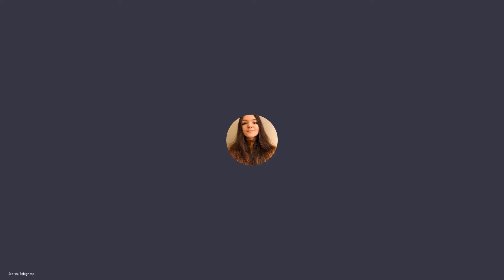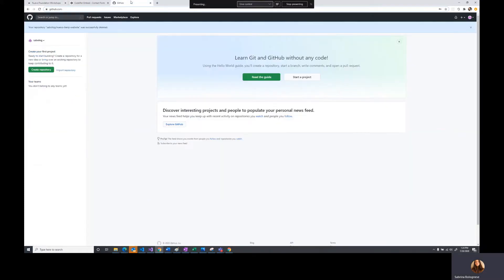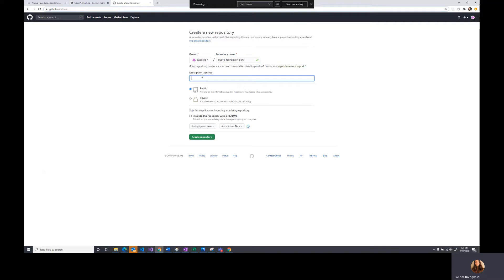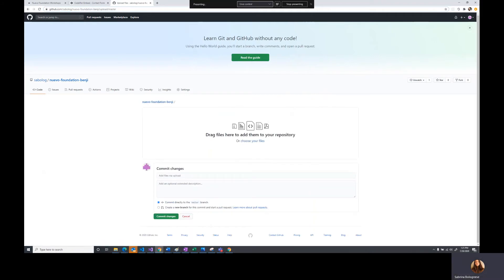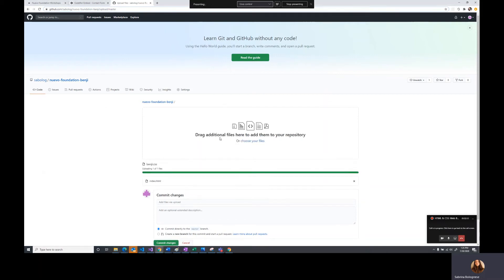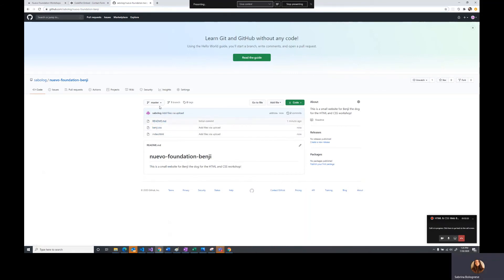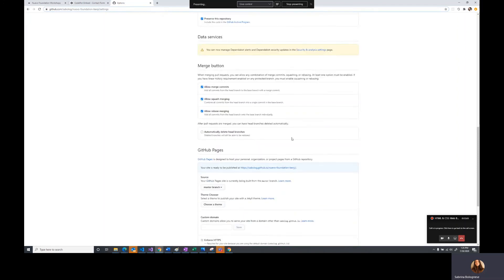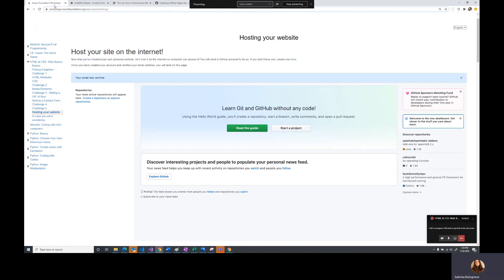Github Hosting & Outro